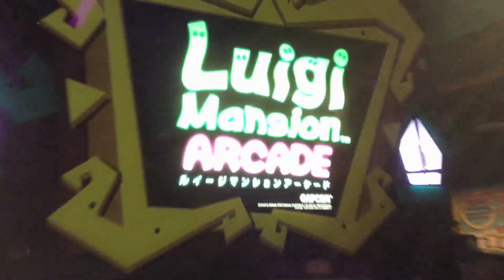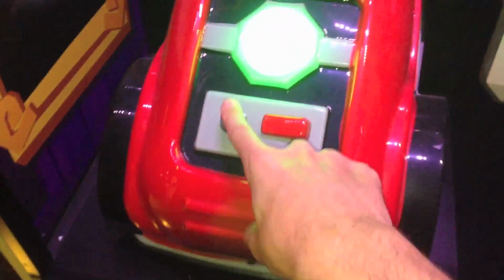Luigi's Mansion Arcade (Japan)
Here's a playthrough of the new "Luigi Mansion" (sic) Arcade game which I found in Sega World in Akihabara.
I played the medium-level difficulty stage and got my arse handed to me. Please understand.
I also run through the arcade checking out some other Japan-only arcade units too (Pokken Tournament, Puzzle and Dragons, etc)